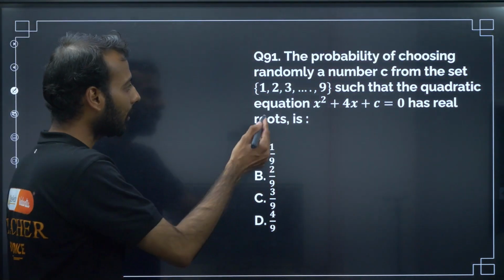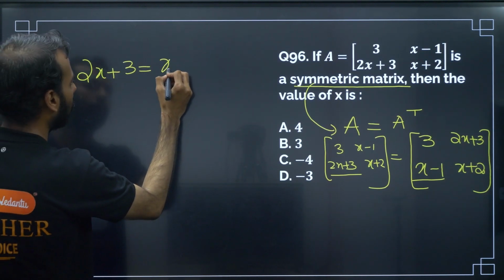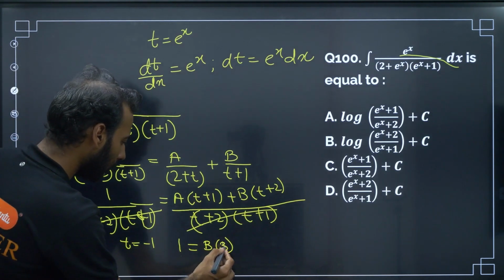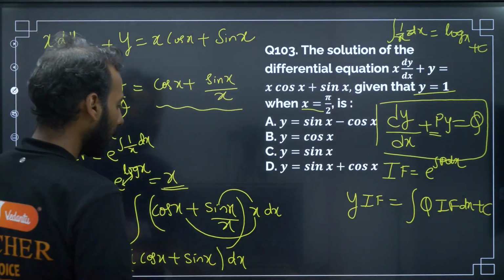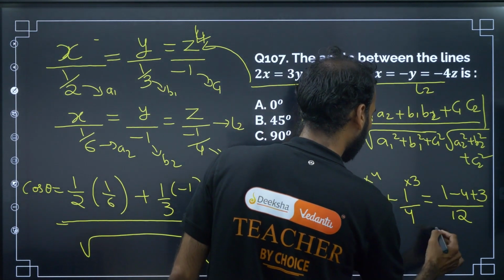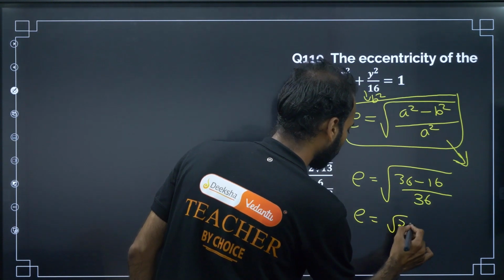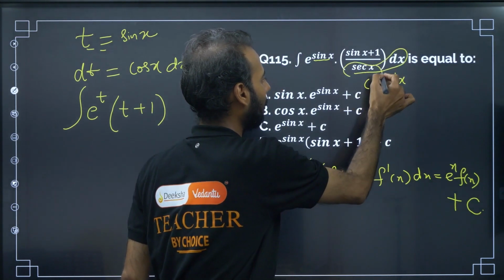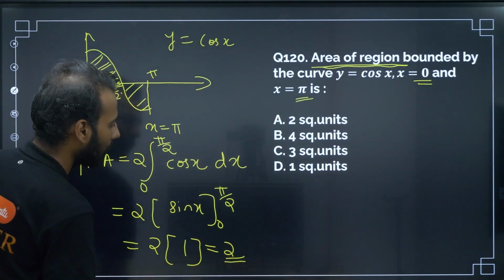Abhyas KCET 2024 Test Series | Mock Test 5 Solutions | Maths Part 1 Q91-120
In this video, Sarang sir will discuss the solutions to Mock Test 5 Maths questions from Abhyas KCET 2024, covering the another 30 questions and questions numbered 91 to 120. Sarang sir will analyze the difficulty level of each question, provide tips on solving them within the allocated time, and offer detailed explanations for each question. Download the Mock Test 5 question paper, solve the questions, and return to verify your answers.